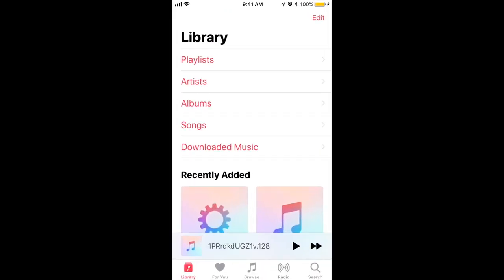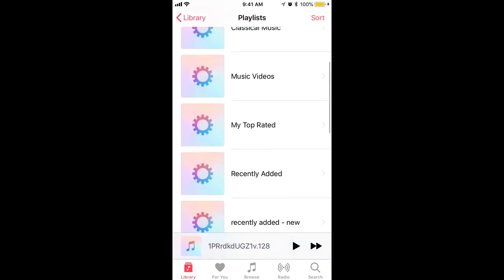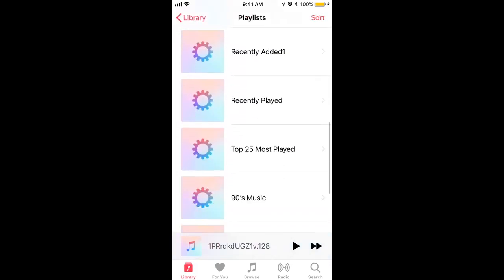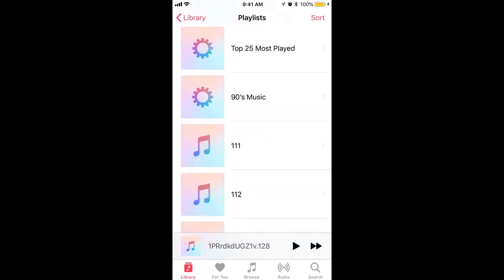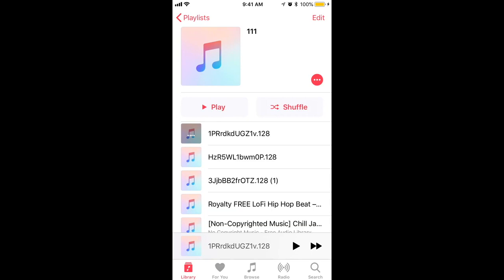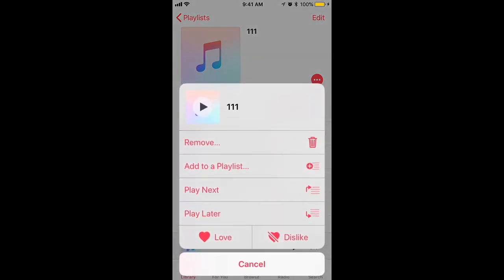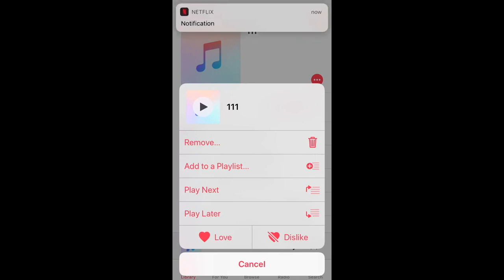How to SHARE A PLAYLIST on APPLE MUSIC?